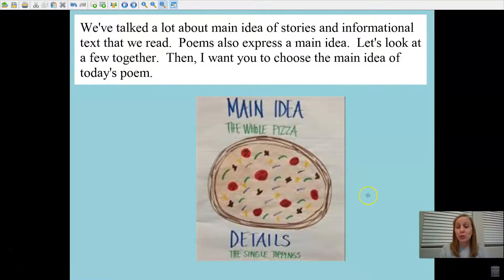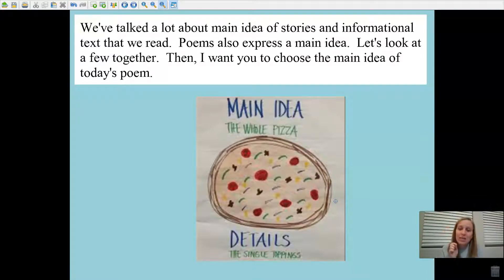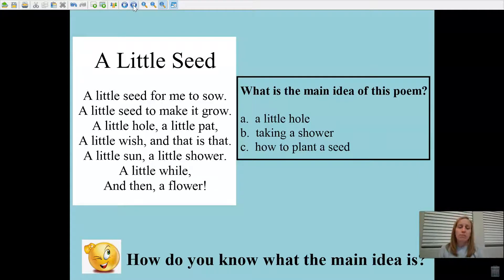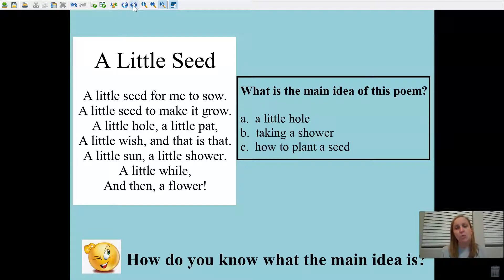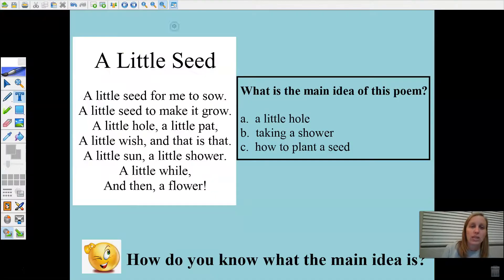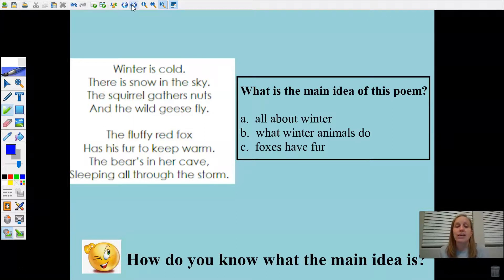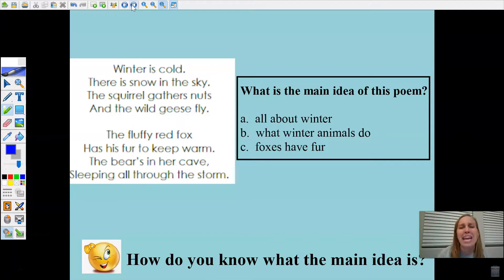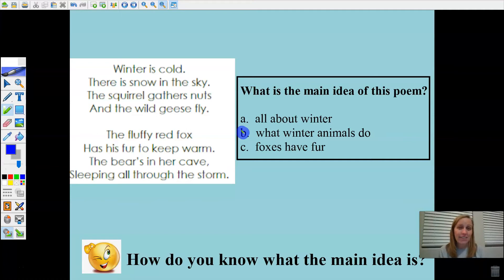Day 1 Poems Slide 3